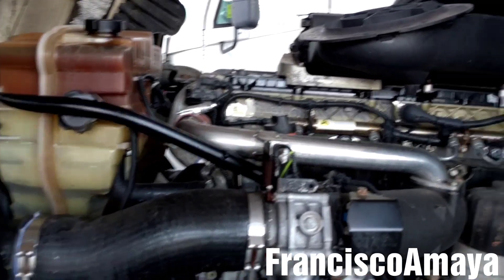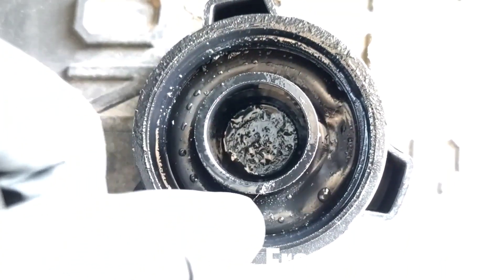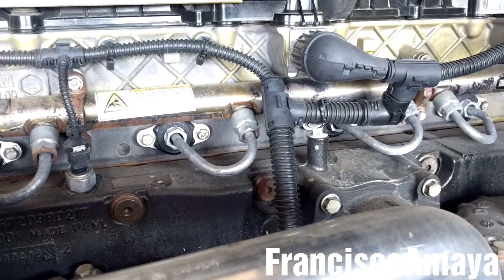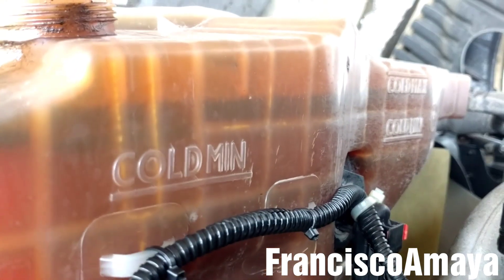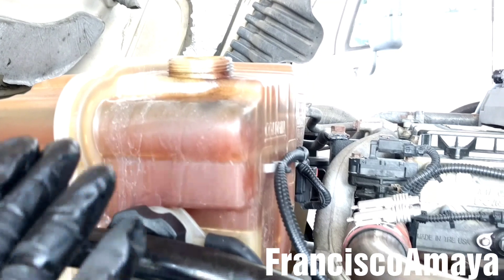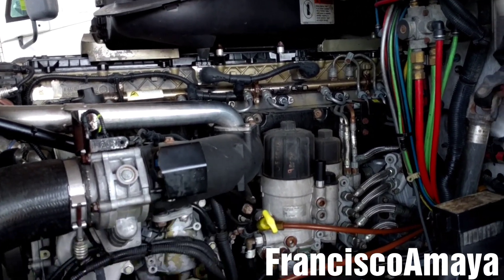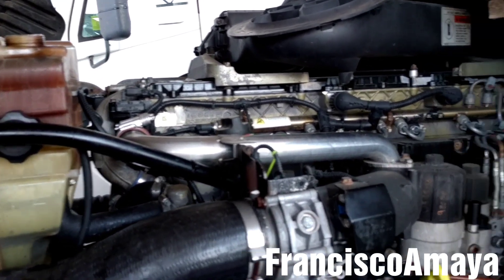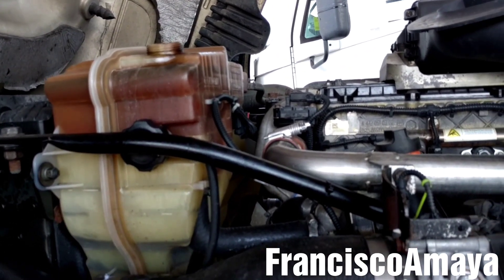FREIGHTLINER CASCADIA DD13 DD15 DD16 FUEL IN COOLANT TANK BAD INJECTOR SLEEVE SEAL OM 472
WARNING!!: ⚠️⚠️⚠️

This PROBLEM can be present in all trucks with DD13 DD15 DD16 ENGINES.
FREIGHTLINER
CASCADIA CORONADO M2 etc,..
Western Star
Mercedes Benz
OM 471 OM 472 OM 473

OR

Question!?

FREIGHTLINER CASCADIA DD13 DD15 DD16 ENGINES INJECTORS CUPS/SLEEVES SEAL REPLACEMENT